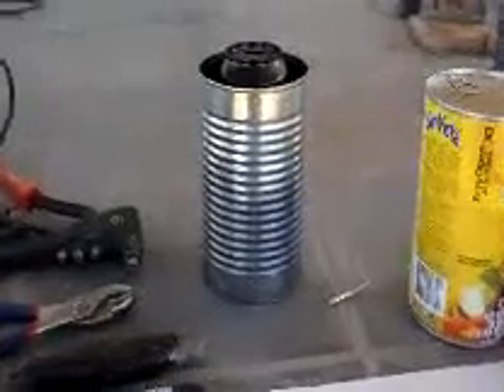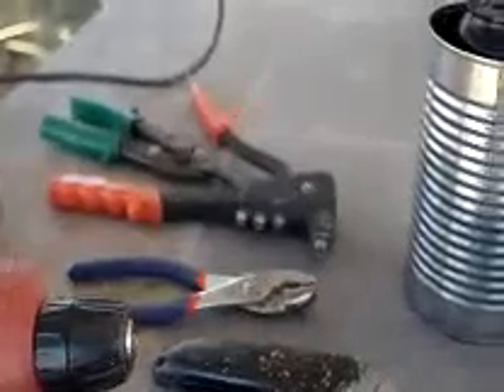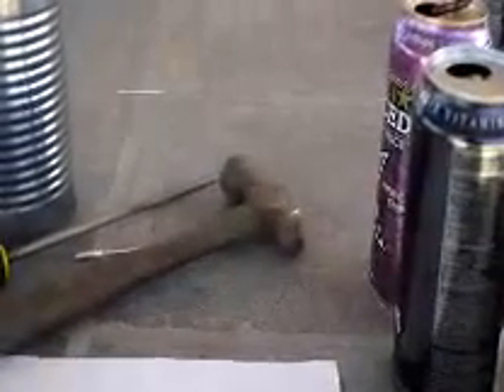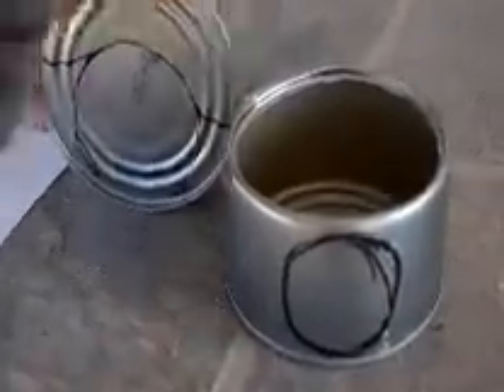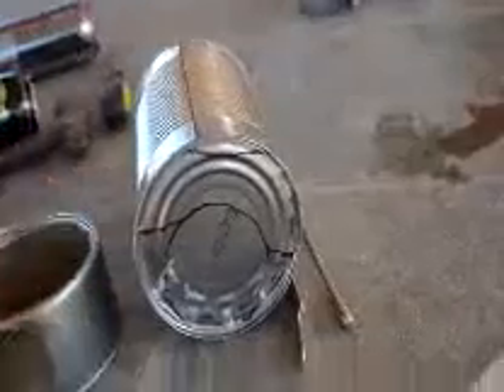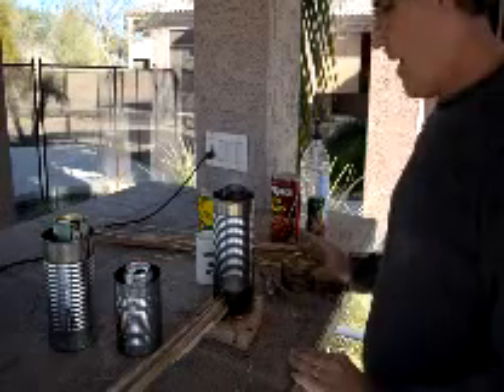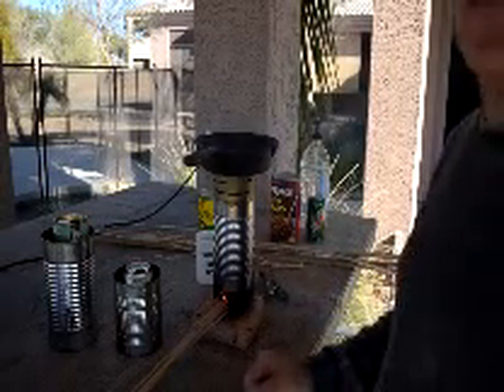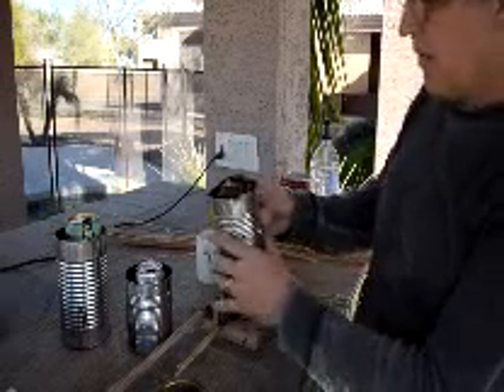Backpackers Pop Can Rocket Stove Boiler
Instructions for making a pop can rocket stove boiler.
Supplies - 1 x 38 oz. soup can, 2 x 16 oz. pop cans, 1 - 1/4 inch pop rivet with washer, 1 - 1/2 inch pop rivet with washer, 3/8 inch spacer.
Tools - utility knife, drill and bits, tin snips, pop riveter, round file can opener.

By Rodney Standage - Gilbert AZ